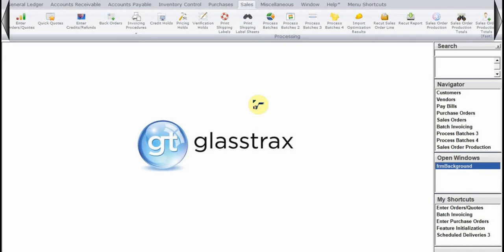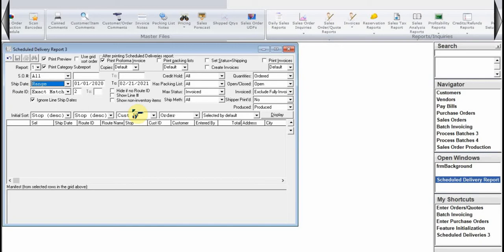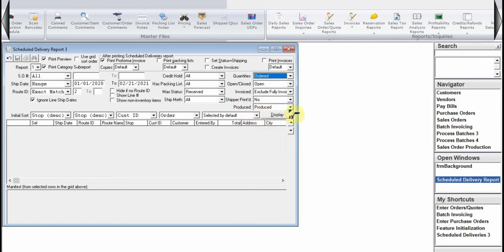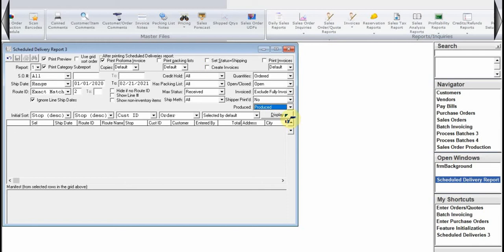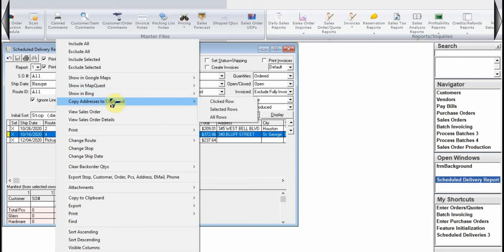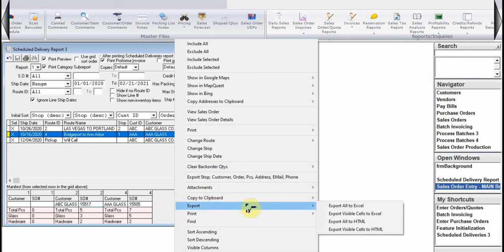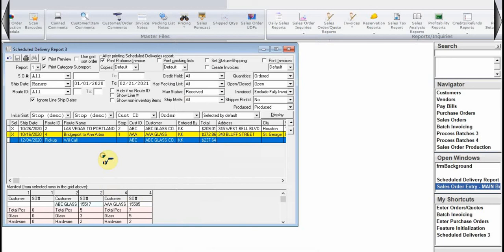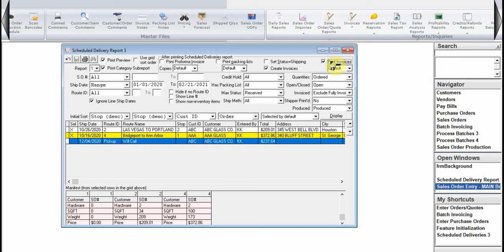Truck Routing/Scheduled Deliveries